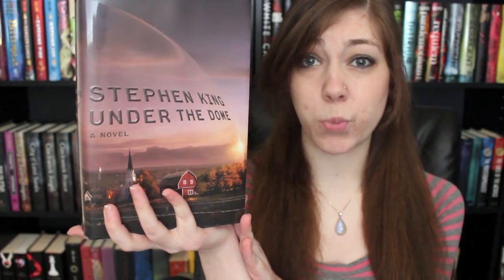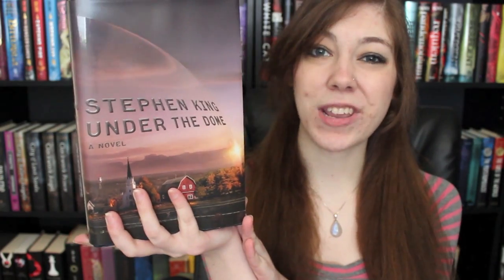Big Book Tag!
Today I'm doing the Big Book Tag! This tag was created by 1book1review and the rules are pretty straightforward: Just show off the 5 biggest books on your shelf that you have read, and 2 big books that you have not read!